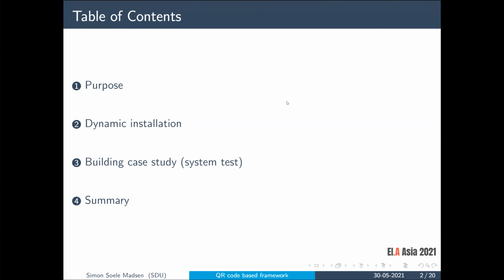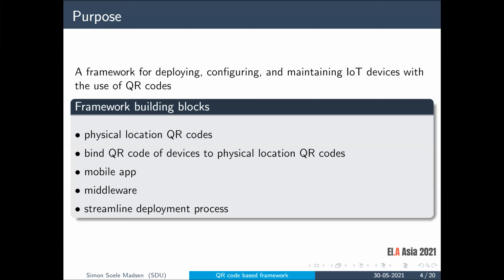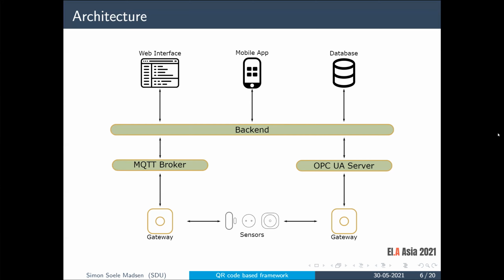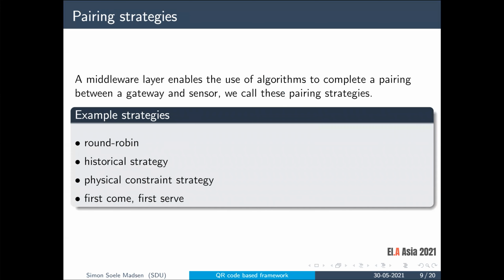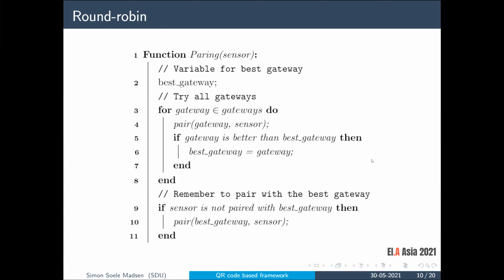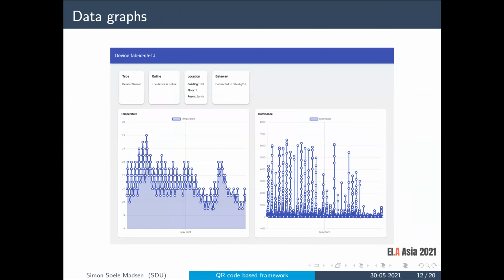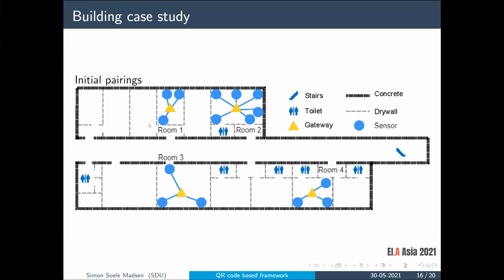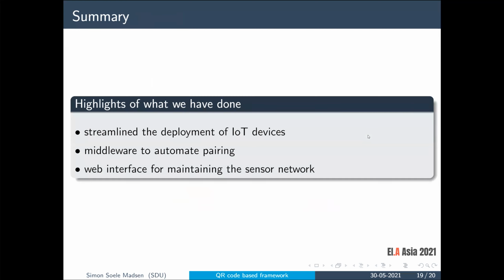A QR code based framework for auto-configuration of IoT sensor networks in buildings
Citation: S. S. Madsen, A. Q. Santos, and B. N. Jørgensen, "A QR code based framework for auto-configuration of IoT sensor networks in buildings," Energy Informatics, vol. 4, no. 2, p. 46, 2021/09/24 2021, doi: 10.1186/s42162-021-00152-w.

Presented at the Energy Informatics.Academy Asia 2021 conference The conference

Abstract: Worldwide buildings are responsible for about 40% of the overall consumption and contribute to an average of 30% percent of the global carbon emissions. Nevertheless, most current buildings lack efficient energy management systems because such solutions are very expensive, especially when necessary instrumentation needs to be installed after the building’s construction. As an alternative, we purpose the use of IoT sensor networks to retrofit existing medium and large-sized buildings to provide energy management capabilities in a cost-effective way. An IoT network auto-configuration platform for building energy management was developed. In order to efficiently manage metadata related to location and devices, a database using dynamic QR codes was created. Furthermore, we discuss the potential and shortcomings of different sensor-gateway pairing strategies that are applicable to an auto-configuring system. Lastly, we share our implementation of these concepts and demonstrate their use in a medium-sized building case study. The results show a trade-off between optimal configuration and total configuration time with a focus on the quality of the communication signal strength. The proposal provided the necessary automation for a cost-effective energy management system that can be deployed in both new constructions and existing buildings.